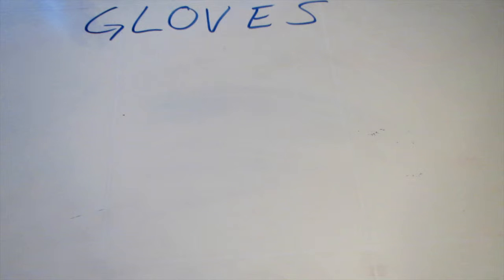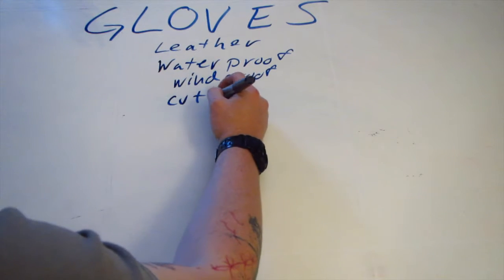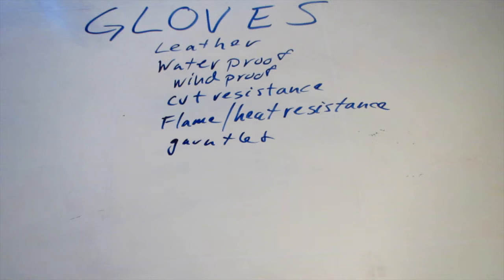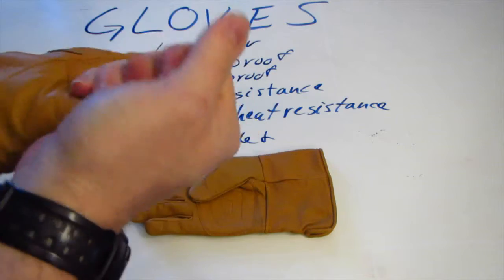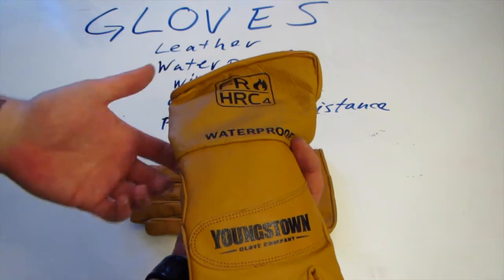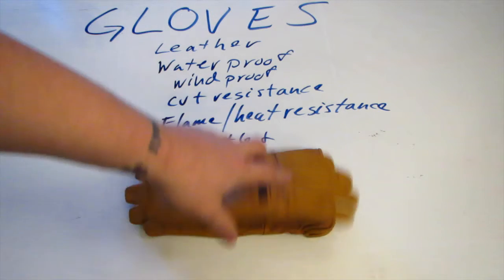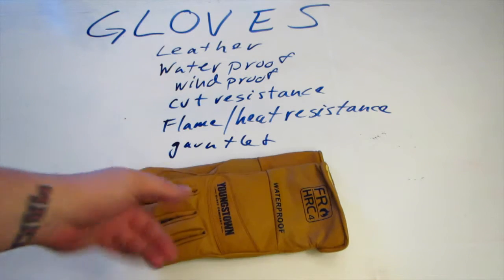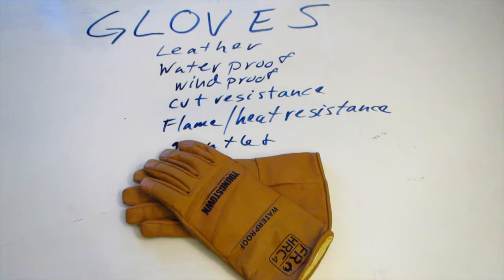UGP Review Youngstown FR WP Kevlar Gloves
Youngstown FR WP Kevlar Gloves for prepping, survival, hiking, camping, bushcraft, etc.